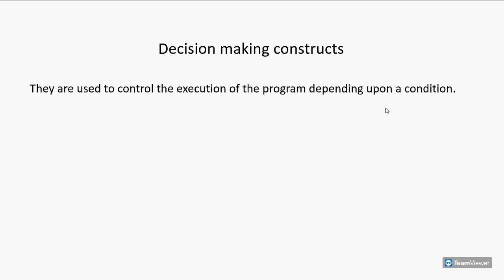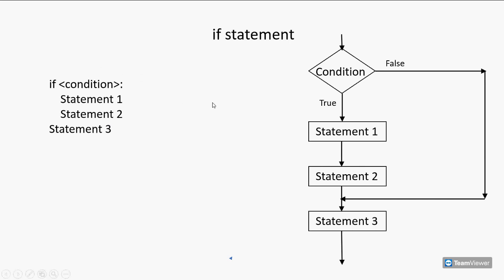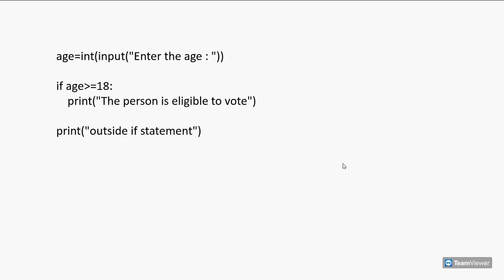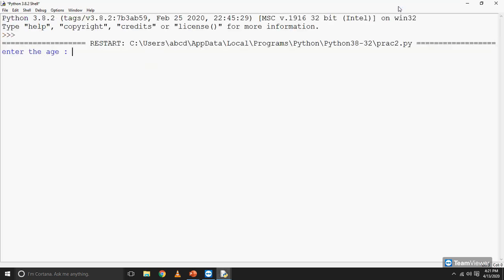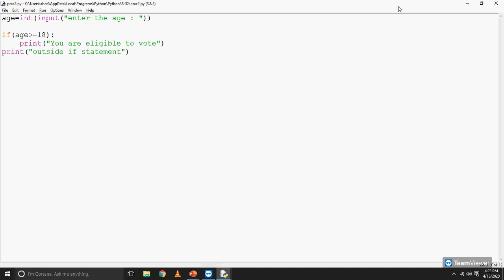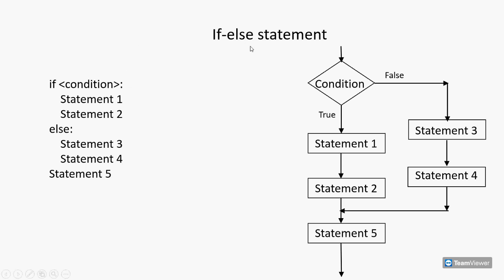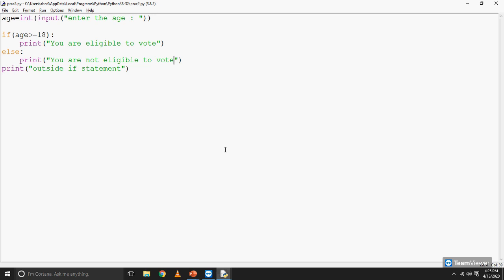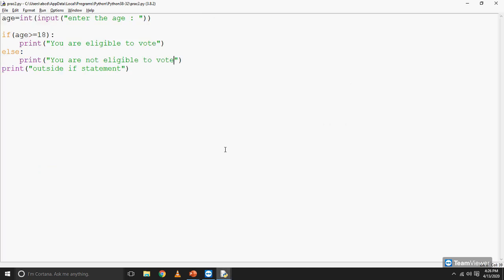if and if-else statements in python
This video lists the decision making constructs and explains you the working of if statement and if-else statement in detail with diagrams and examples practically in python.